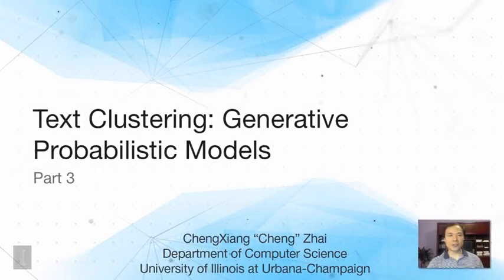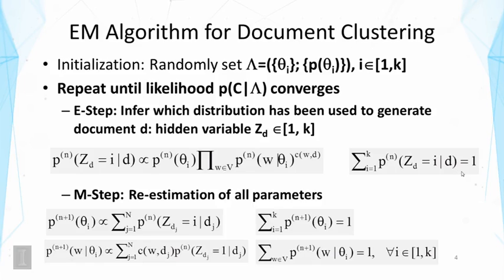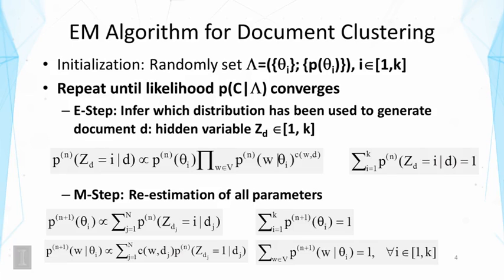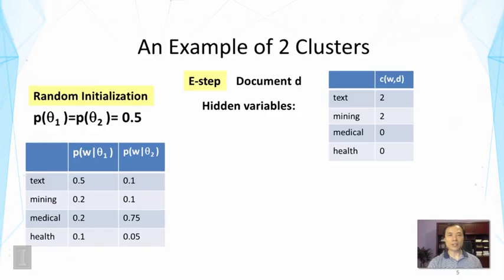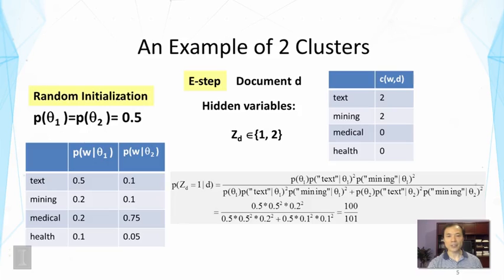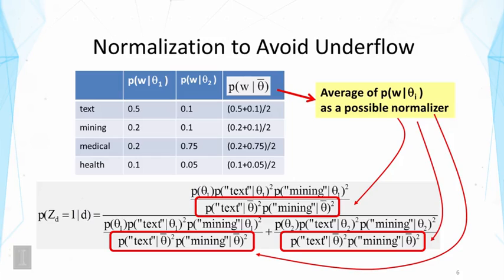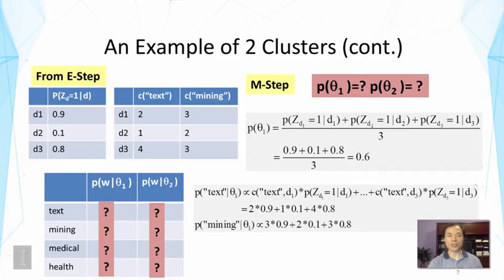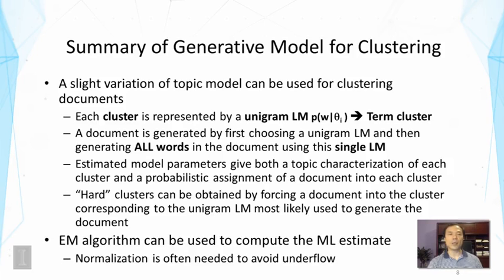03 04 3 4 Text Clustering Generative Probabilistic Models Part 3 00 14 55